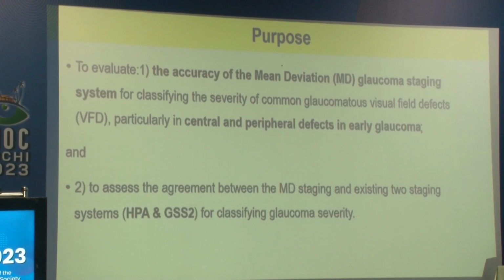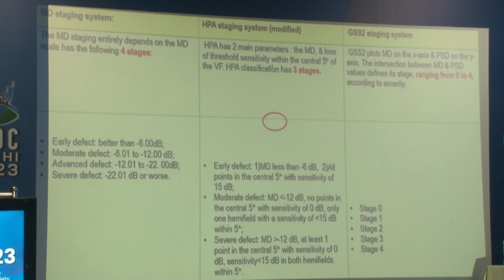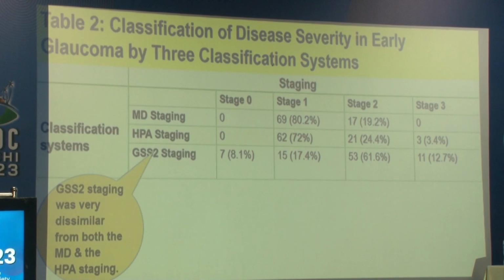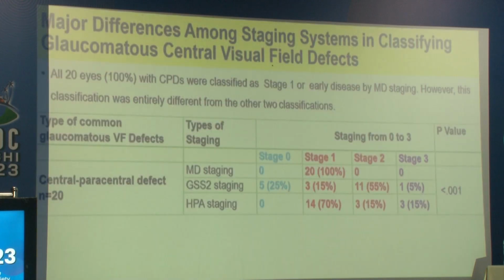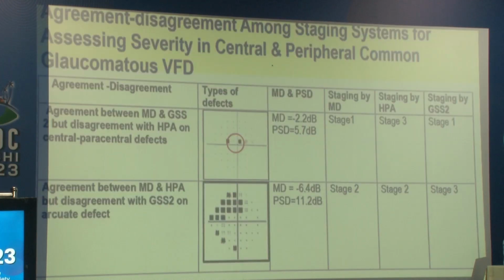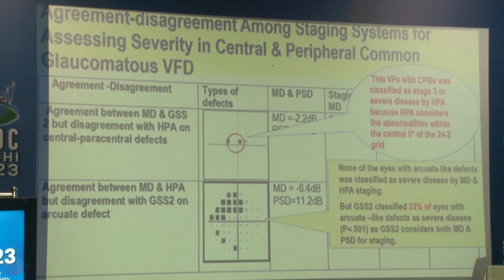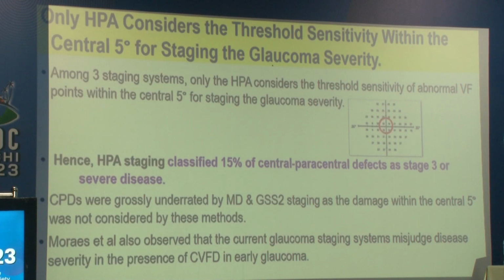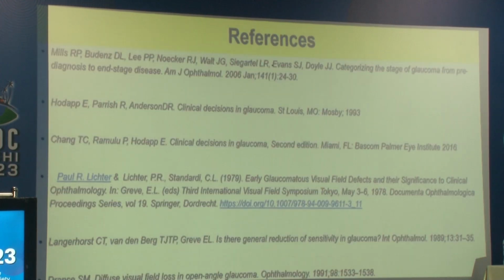AIOC 2023 FP1920 Glaucoma III topic Dr TUTUL CHAUKKRAVARTI Glaucoma Staging Based on Mean Deviati